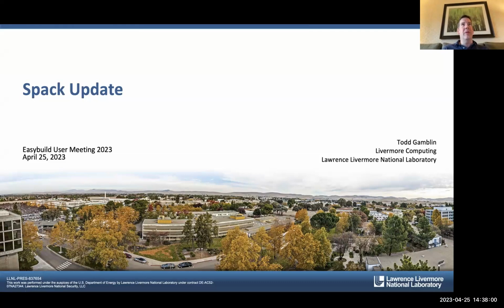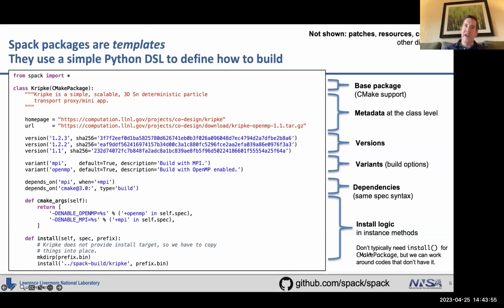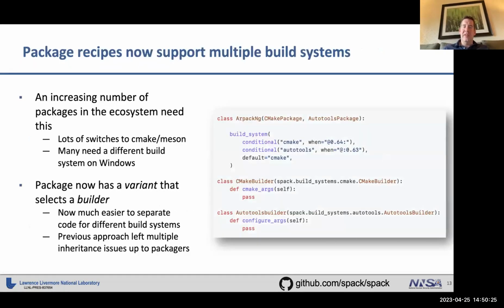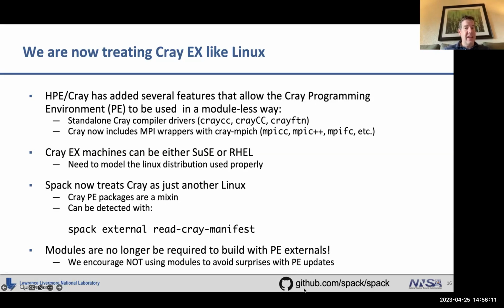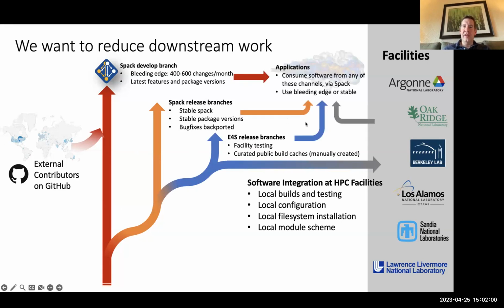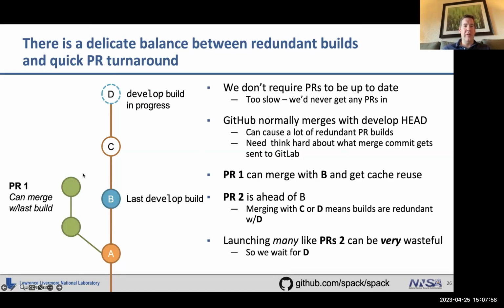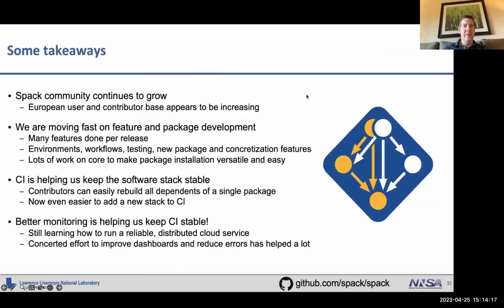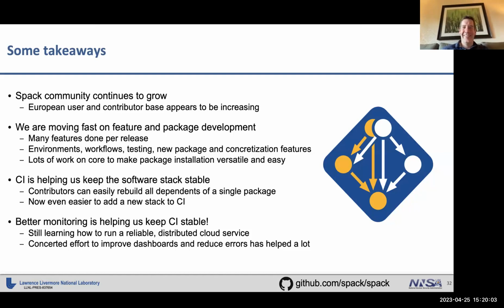Spack update (2023)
by Todd Gamblin (Lawrence Livermore National Laboratory) at the 8th EasyBuild User Meeting (EUM'23,